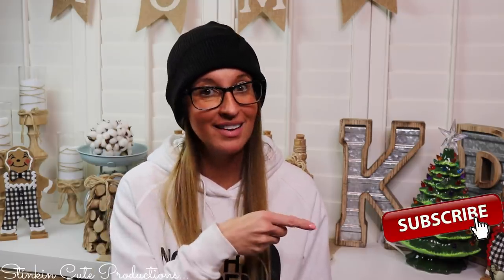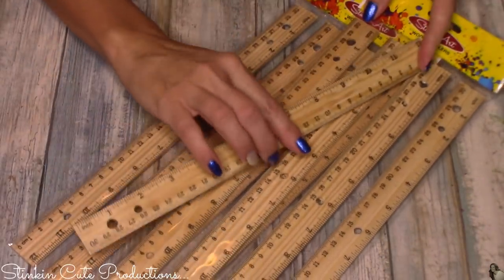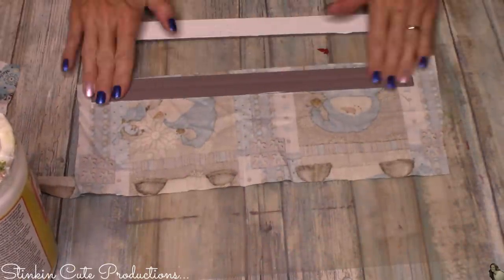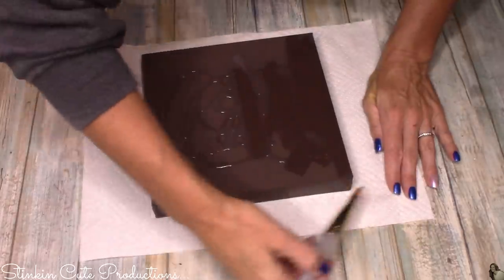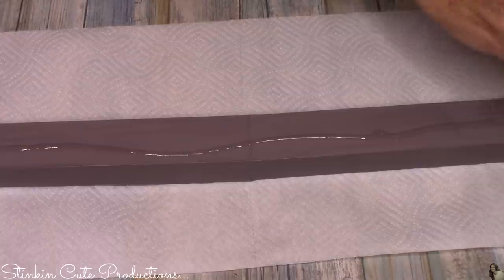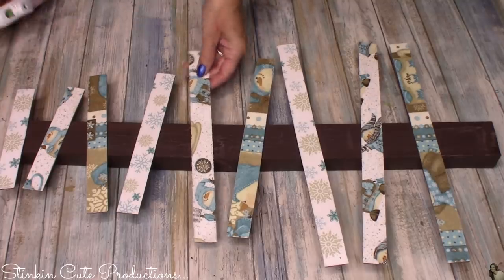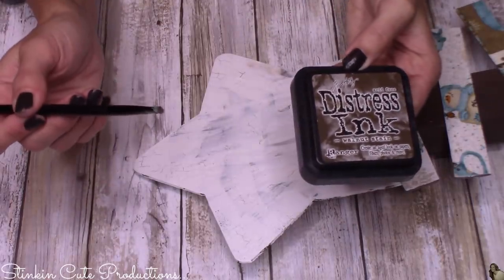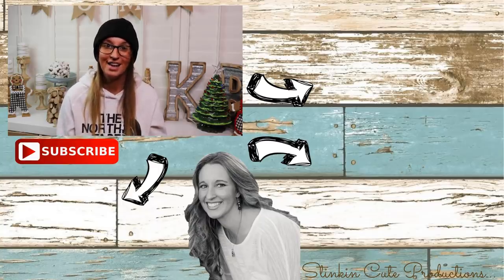LOOK what I do with COFFEE and WOOD RULERS | AWESOME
Look what I do with COFFEE and these WOOD RULERS!!! This Really is an EASY DOLLAR TREE DIY that you are not going to want to miss because the outcome is AWESOME!!! This is a BUDGET Friendly DIY that can EASILY be made to suit ANY DECOR Style for the same BUDGET Friendly cost! This Dollar Tree DIY is so RUSTIC and EASY I can hardly stand it! So come CRAFT on a BUDGET with me to see what I do withe COFFEE and WOOD RULERS! Happy CRAFTING Everyone- Kelly :-)

KB Creations
5022 West Ave. N. Suite 102 #187

HP Envy